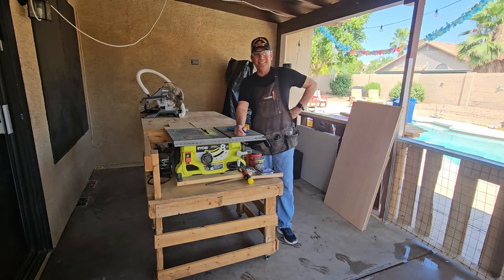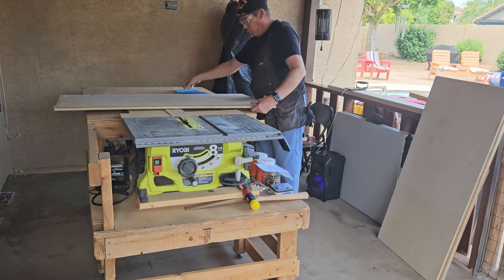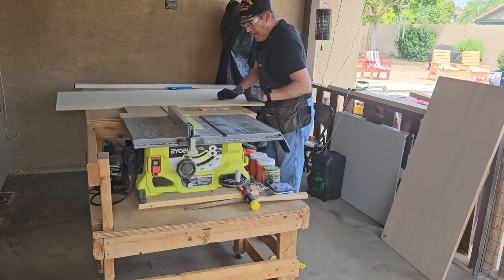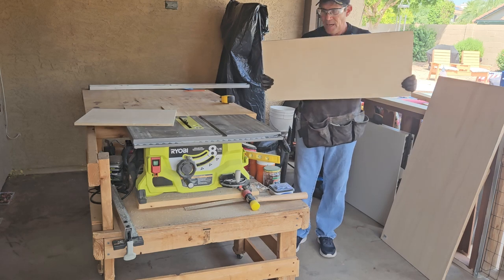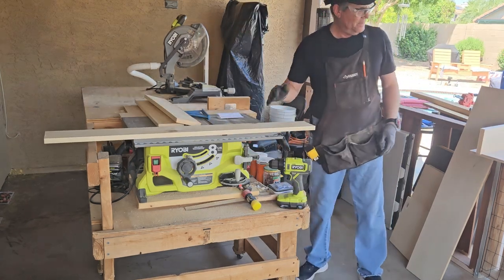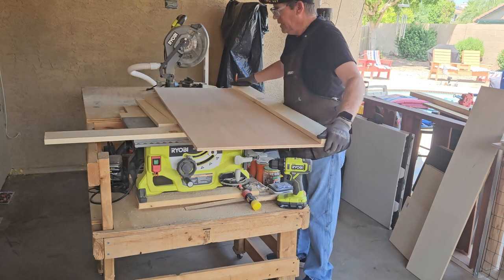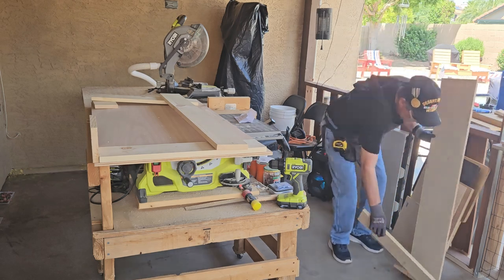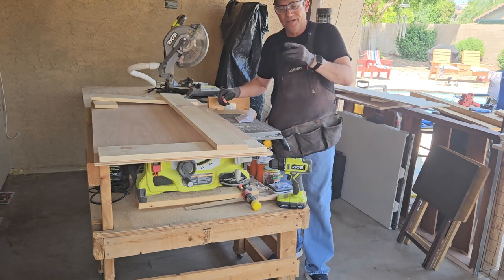DIY DJ Podium New Build Cutting the Pieces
I created this same DJ Podium before but this is a Cut list of all the lumber used to create this DJ podium.
Here is the Materials and cut list.
3 - 1/2 inch x 2ft x 4ft plywood sheet
1 - 3/4 in x 2ft x 4ft plywood sheet
2 - 1 in x 5in x 6ft pine lumber board

With the 1/2 in Plywood you'll need :
1 - 24 in x 45 1/2 in  for table (Controller Table Top)
1 - 14 in x 31 in Front of Podium
2 - 12 in x 31 in  Sides of Podium
2 - 12 in x 14 in Plywood Shelves
3/4 plywood piece
1 - 24 in x 30 in Base of Podium

1x5x6ft Board (Table Top Sides)
1 - 45 1/2 in Front of Table Face
2 - 8 in pieces for the DJ side of table top
2 - 22 1/2 sides of table top.